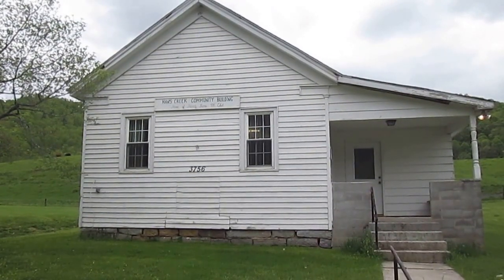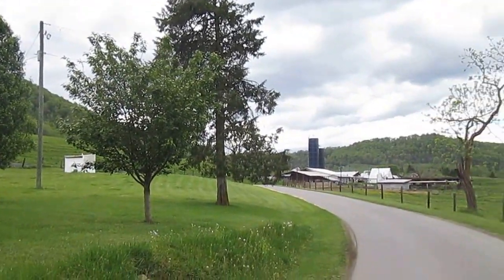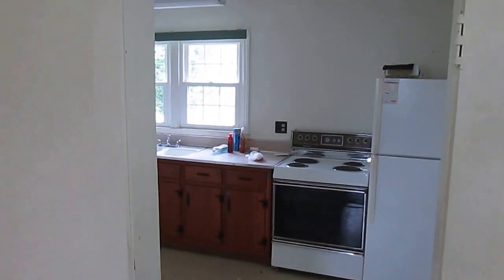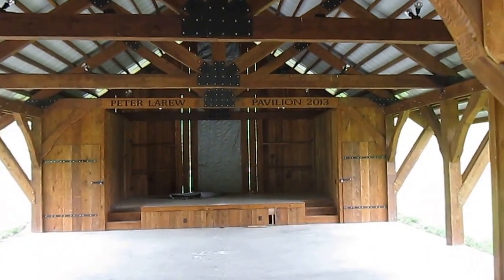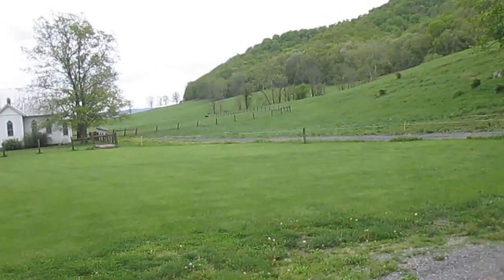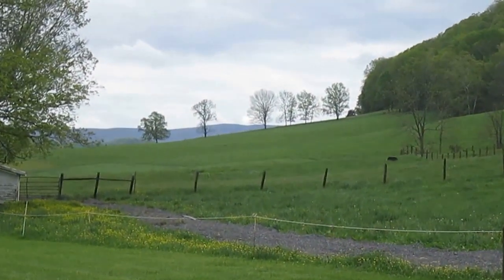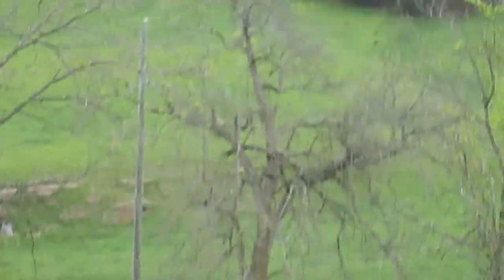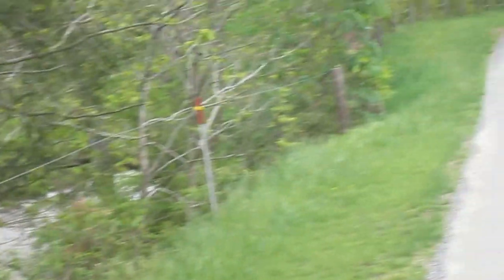Welcome to Hans Creek Community Building & The Peter Larew Pavillion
located in the heart of the Beautiful Hans Creek Valley, Monroe Co. WV. This facility, located adjacent to the Hans Creek Union Church has served the community, county and state for many years. It is the hoe to the Handy Hans  4-H club, Hans Creek CEO's, The Annual Larew Reunion as well as many social and community service events yearly. Hope you enjoyed this little tour of this wonderful facility. 'Some Call it Hans Creek, We just Call it Home"